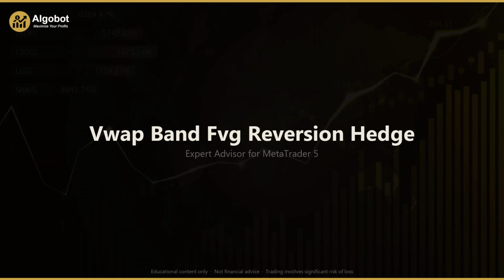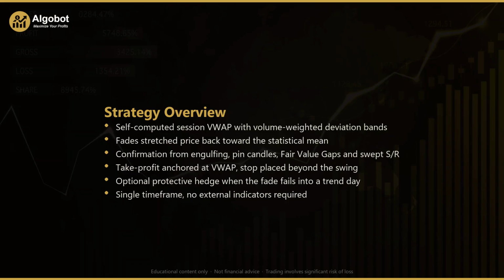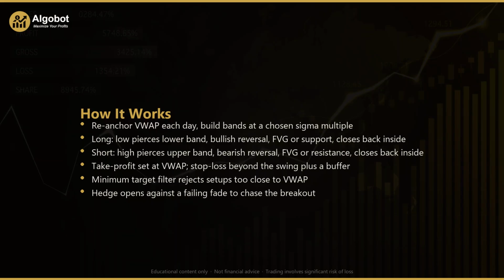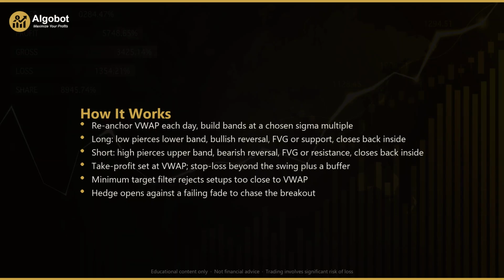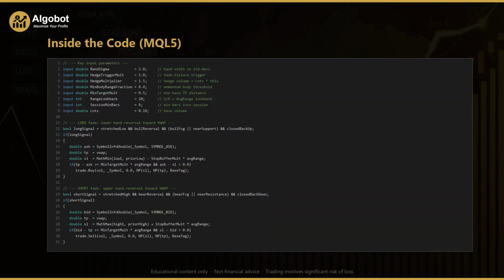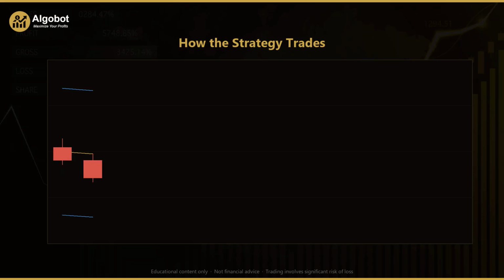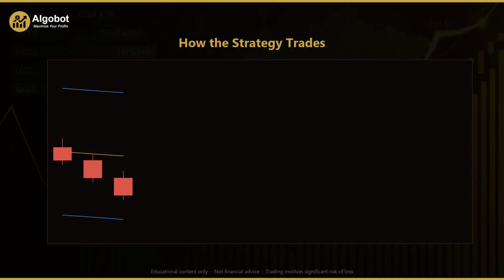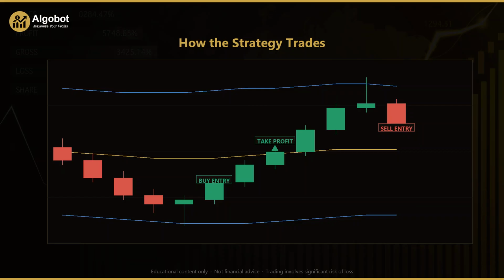Vwap Band Fvg Reversion Hedge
📊 See how a session-anchored VWAP with volume-weighted deviation bands frames mean-reversion fades, and what the EA does when a fade fails into a trend.

This video breaks down the VWAP Band FVG Reversion Hedge, a price-action MT5 expert advisor that fades stretched band tags with candlestick, FVG, and swept S/R confluence, then hedges when a fade breaks into a trend.

Key parameters:
• BandSigma – band width in standard deviations from VWAP; higher values demand a bigger stretch.
• HedgeTriggerMult – how far past the band price must close before the fade counts as failed.
• MinTargetMult – the minimum distance from entry to VWAP required before a base trade is taken.

00:00 Introduction
00:47 Strategy Overview
02:45 How It Works
05:14 Inside the Code (MQL5)
06:49 Logic Chart
10:16 Thank You